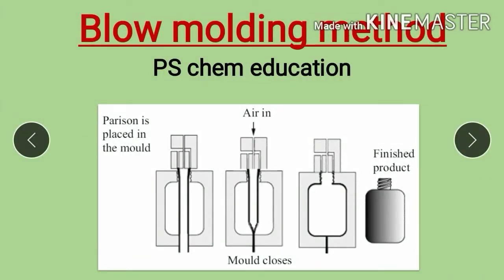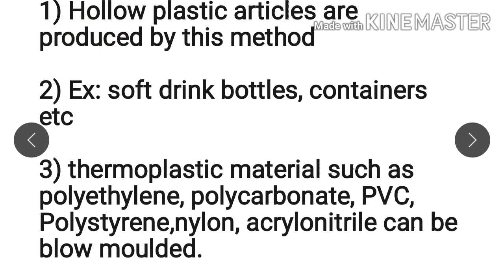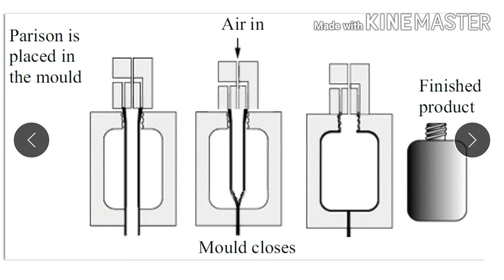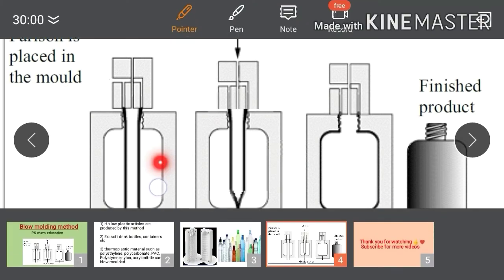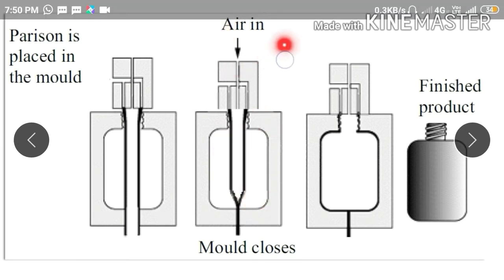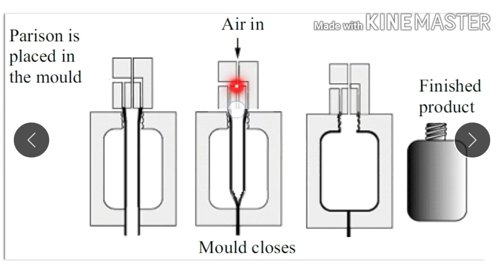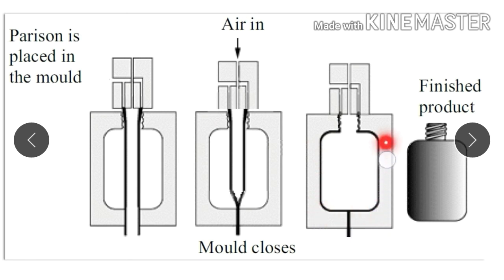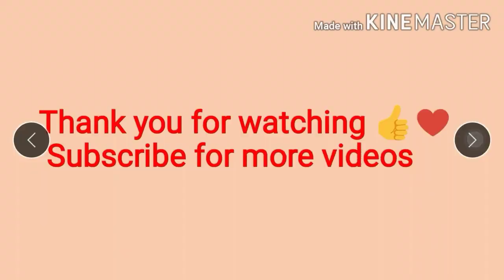Blow molding method|| polymer moulding method|| PS chem education|| Easy explanation||M.Sc.chemistry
Hello students,
Welcome to PS chem education
In this video I explained about the blow moulding method.
PS chem education